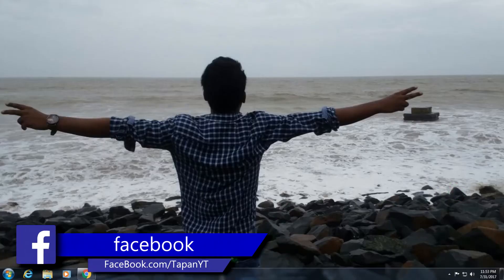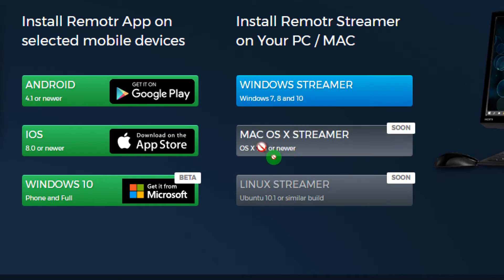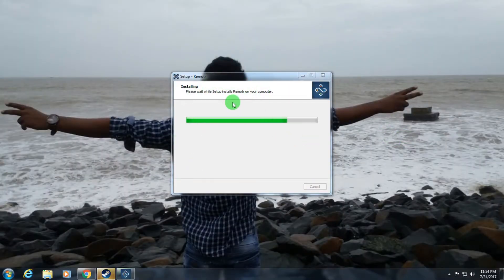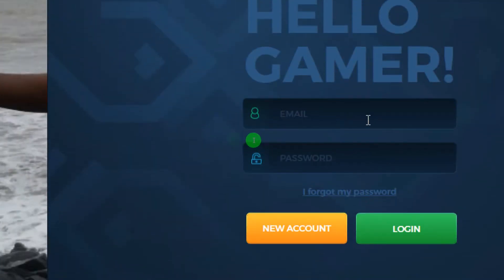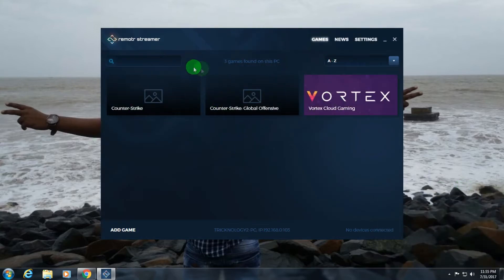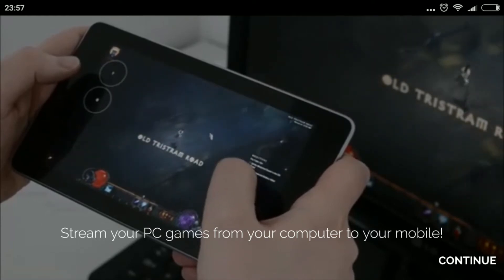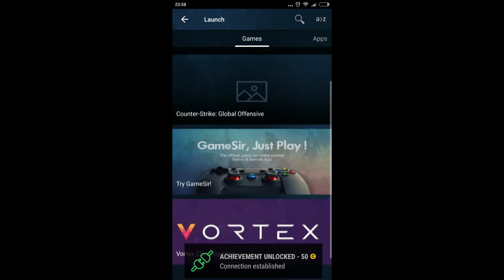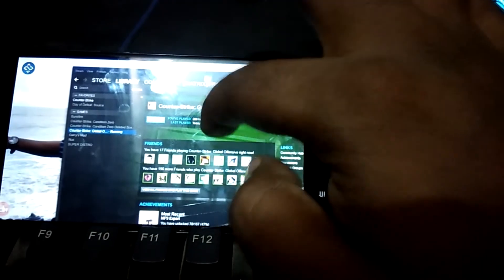How to Stream and Play Computer Games on Mobile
In this video i will show you how to stream and play computer games on mobile also i will show you how to play csgo on your android mobile.
so you have to follow my video properly .
first you need to download Remotrapp for your pc and also for your android mobile phone then you have to install on register on
Remotrapp . after that you have to login and start a stream on your mobile.